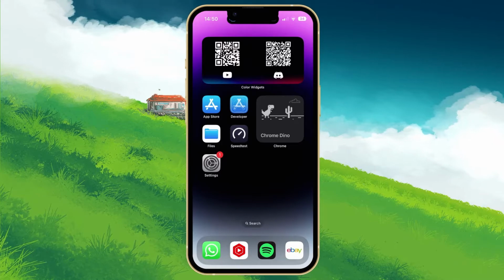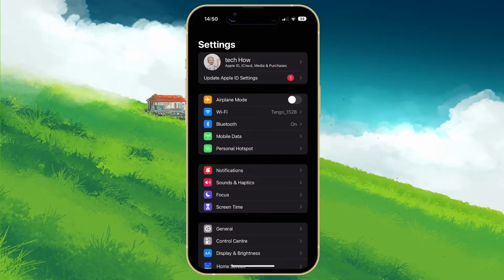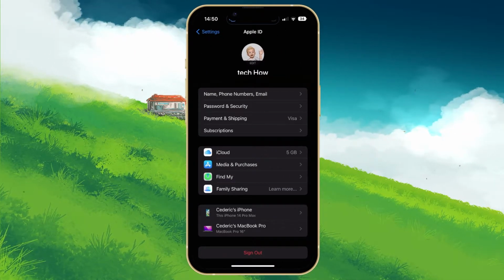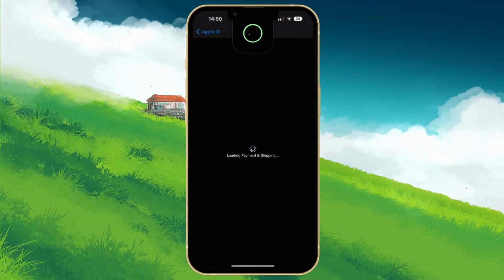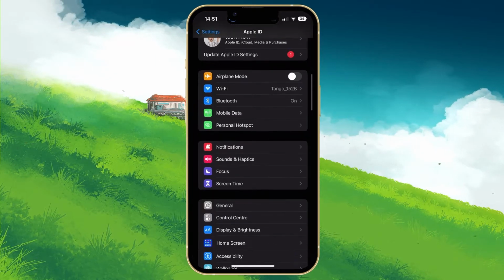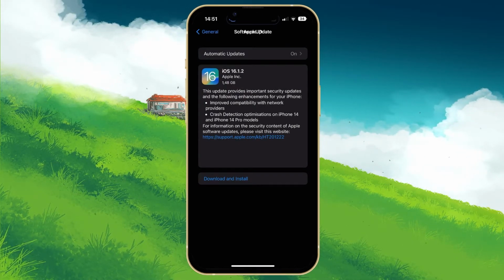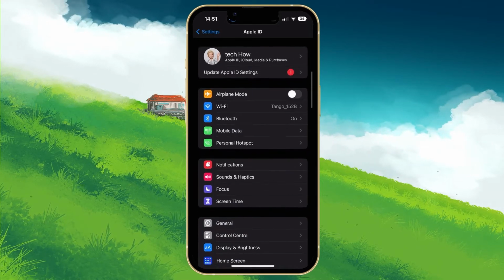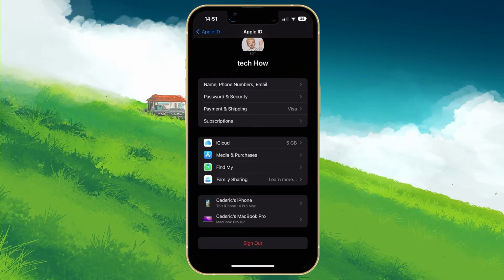How To Fix “This Apple ID Hasn’t Been Used in the iTunes Store” Error - iOS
A short tutorial on how to fix the “this Apple ID hasn’t been used in the iTunes Store” error you are getting when using your iPhone or another iOS device.

Timestamps:
0:00 Introduction
0:19 Close Background Apps
0:29 Payment & Shipping Settings
1:00 iOS Software Update
1:21 Apple ID Sign Out & In